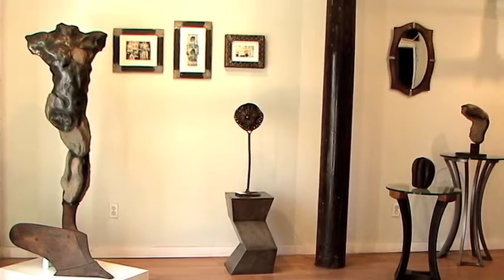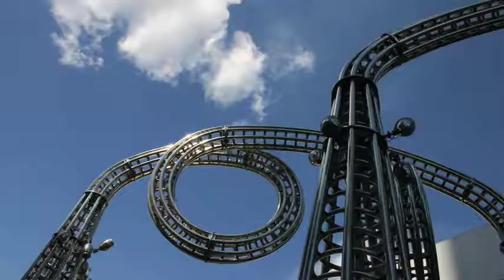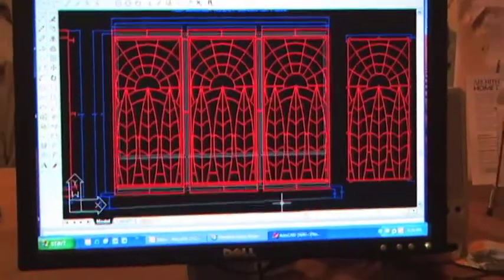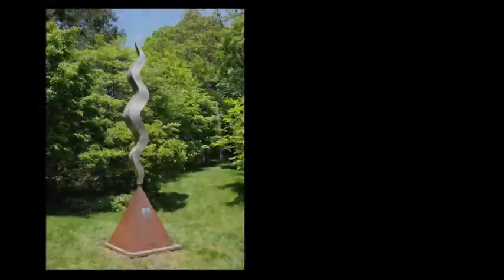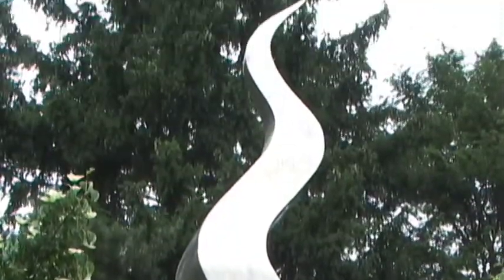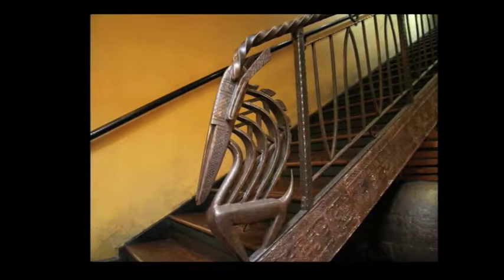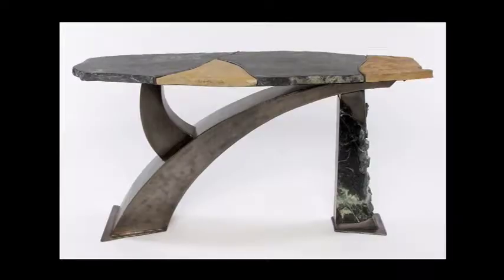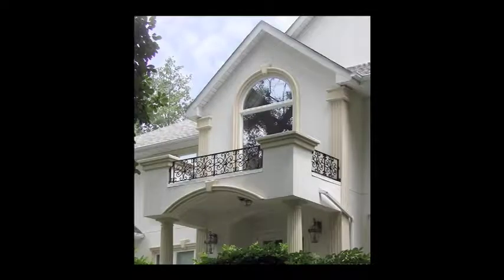Magic in Metal and Stone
Magic in Metal and Stone - Eric David Laxman